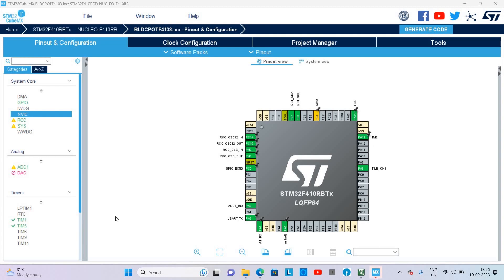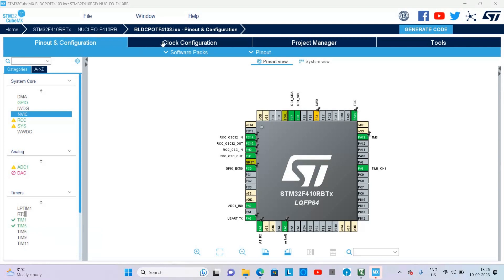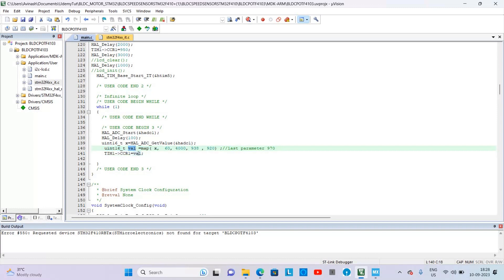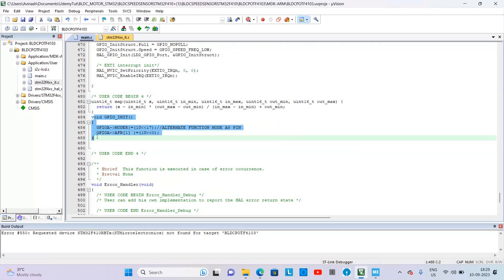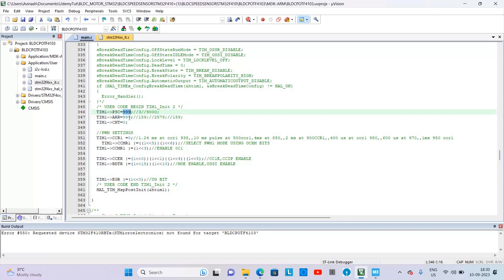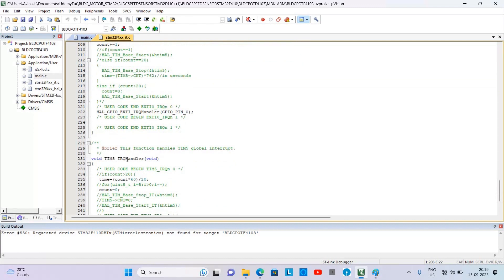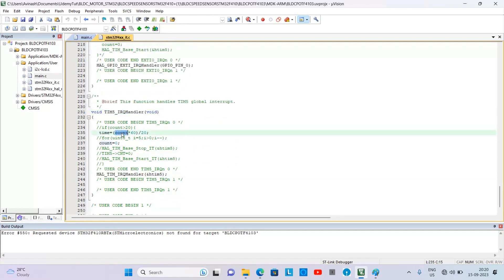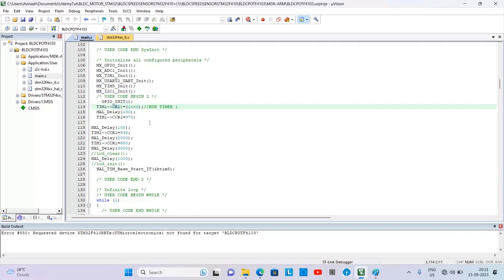Building a BLDC motor Controller Using STM32 | Stm32 bldc motor control code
Controlling BLDC Motors with STM32 Nucleo Board

In this video, we delve into a fascinating project: controlling a Brushless DC (BLDC) motor using an STM32 Nucleo board. Let’s break down the key aspects:

Project Overview:
We’ll explore how to drive a BLDC motor using the powerful STM32 Nucleo development board.
Throughout the video, I’ll cover the essential components, hardware connections, and dive into the STM32 code.
Electronics Needed:
To get started, gather the following components:
BLDC motor and ESC: You can find them
Encoder Wheel: Necessary for motor position sensing 3.
RPM sensor: Helps monitor motor speed .
12-volt battery: Power source for the system .
Jumper wires: For connecting components .
Potentiometer: Useful for speed regulation .

If you’re passionate about embedded systems programming, consider enhancing your knowledge with the following course

1)Get  hardware connections and hex file for  sine   inverter(educational project) for just 4 USD.

2)STM32 Programming for Beginners (Udemy)

Code:00BE556D01034D3D8AB7

For one to one tutoring on STM32 programming or Arduino connect to me on whatzapp number:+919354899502